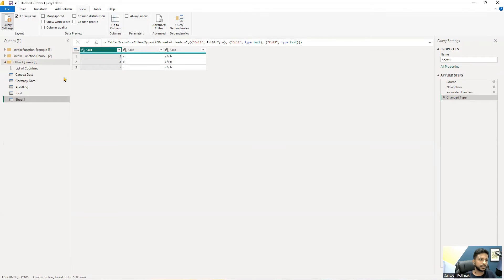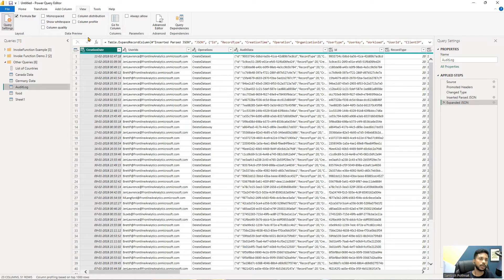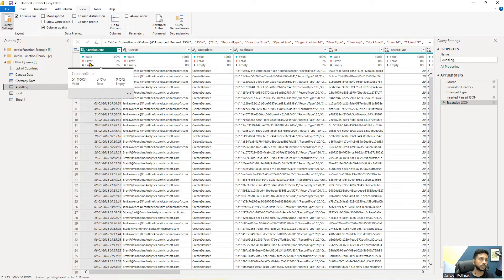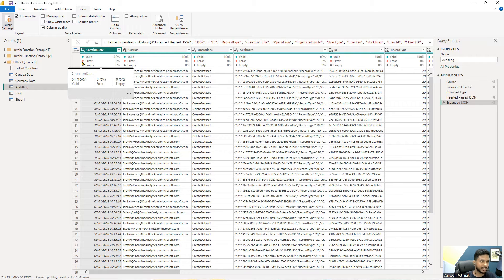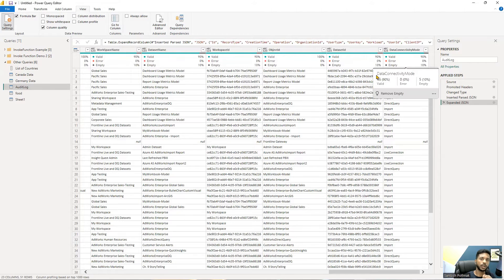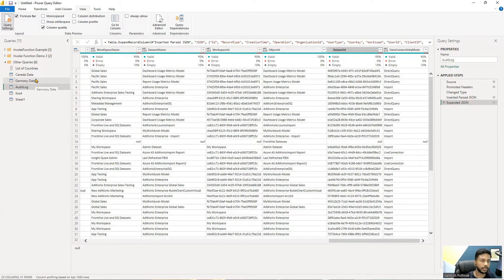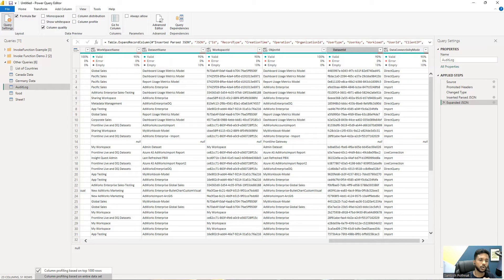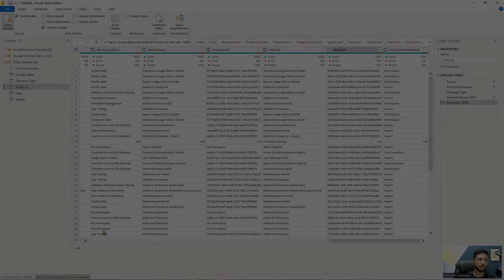Power Query Editor : Column Quality Option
Welcome to our comprehensive guide on Power Query Editor's Column Quality Option! In this tutorial, we'll delve into the intricacies of enhancing data quality using this powerful feature. Learn how to leverage the Column Quality Option to assess, clean, and refine your data columns effectively. Whether you're a beginner or an advanced user, this video will equip you with valuable insights and techniques to elevate your data management skills. Join us as we explore the nuances of improving data integrity and accuracy with Power Query Editor's Column Quality Option!